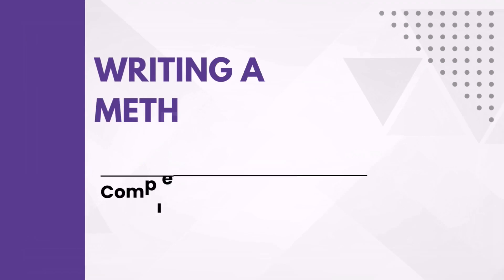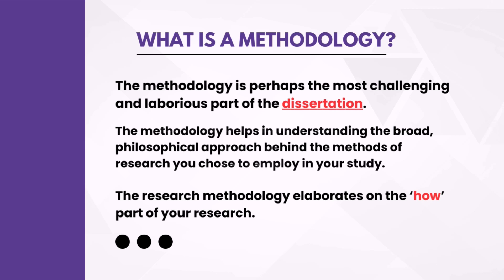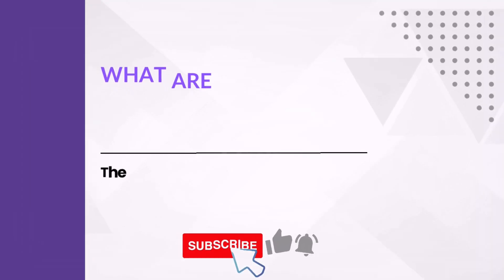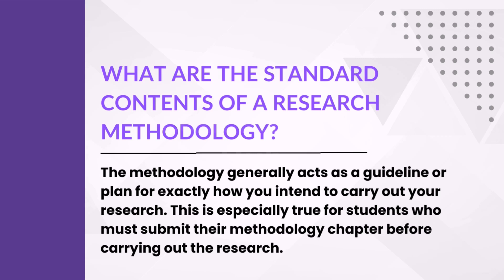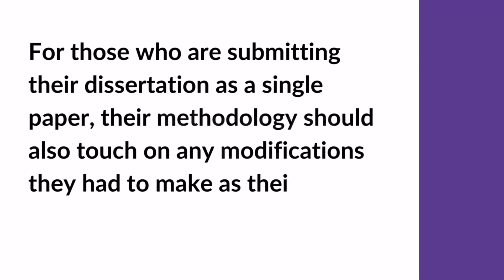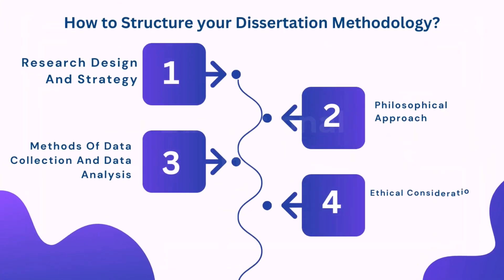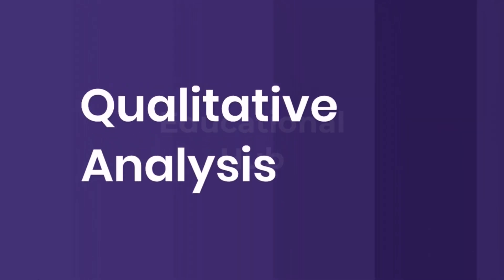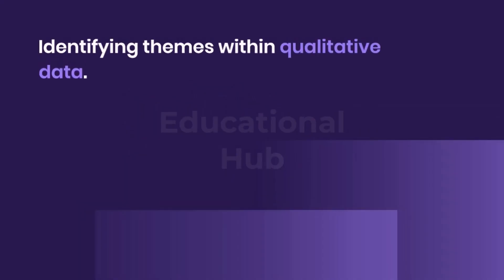How to write Your Methodology for the Dissertations || step by step Guide with Example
Links,
Blogspot.